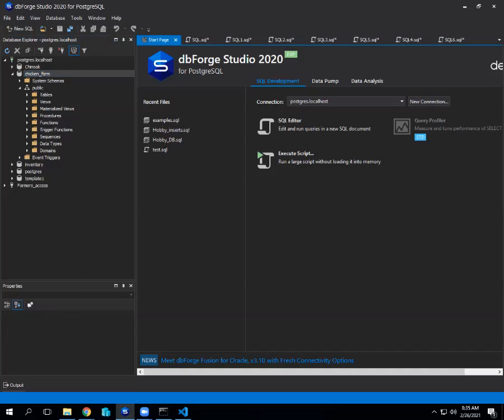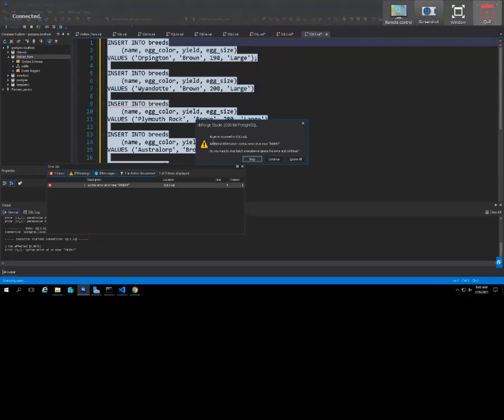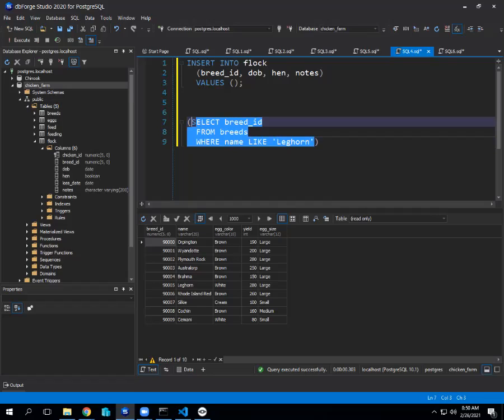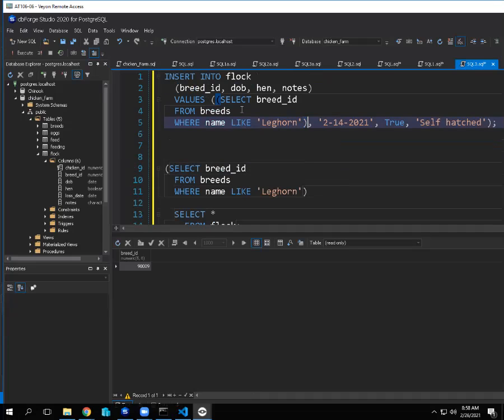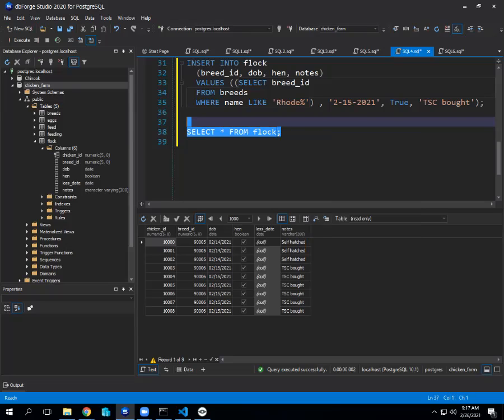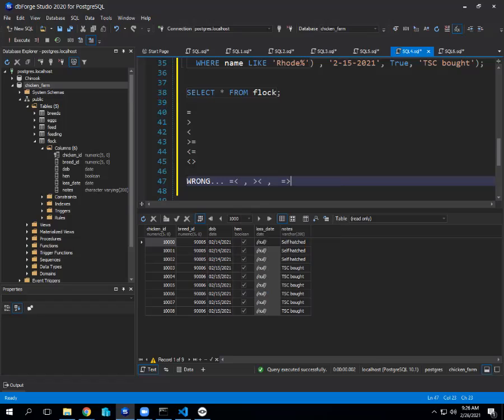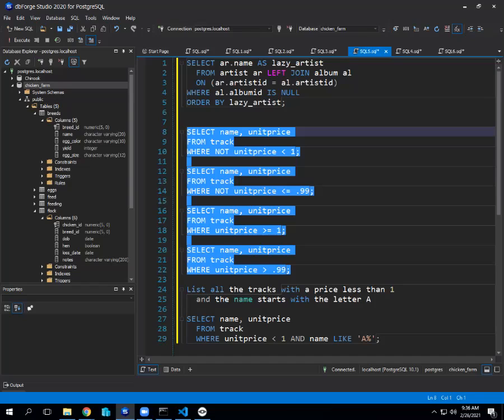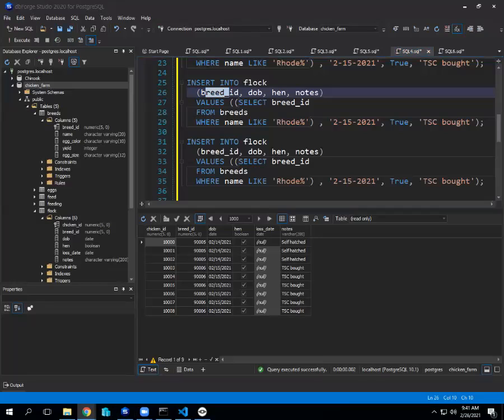Database class 2/26/2021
Basic inserts and review